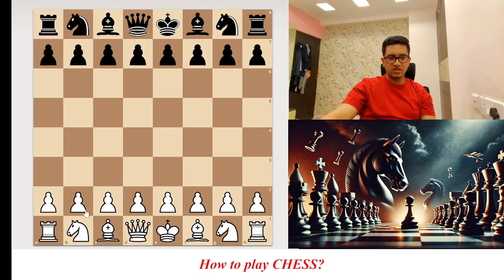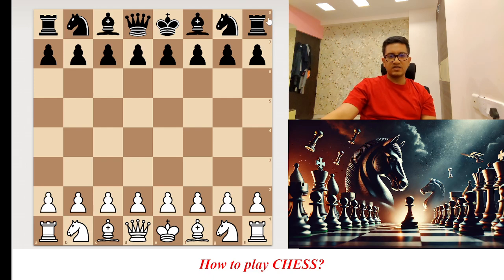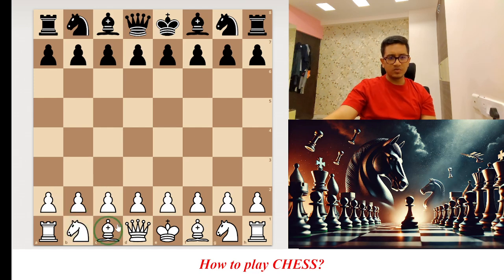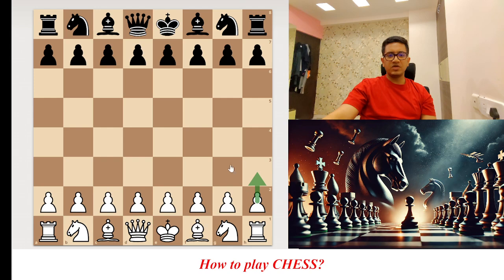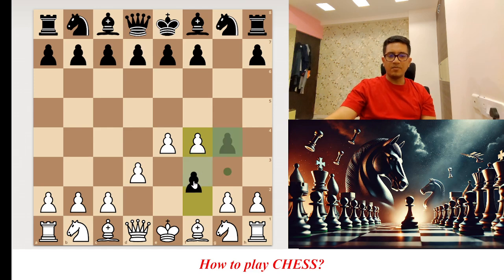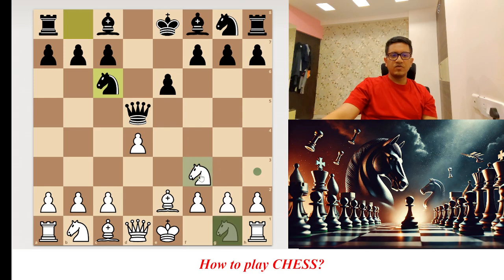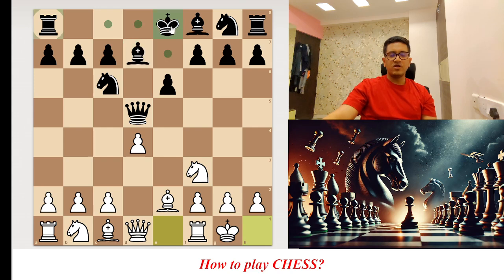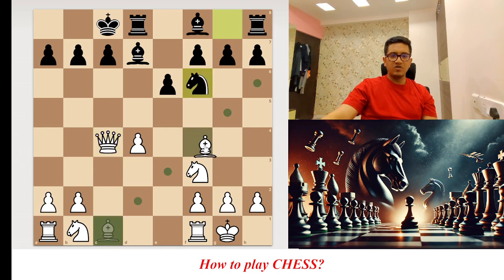How to play CHESS?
♟️ Want to Learn Chess? Start Here! ♟️

In this 12-minute beginner-friendly guide, I’ll teach you how to play chess step by step! Whether you’re completely new to the game or need a refresher, this video will help you understand the basics and start winning games.

🔹 What You'll Learn:
✅ How each chess piece moves and their special rules
✅ How to set up the chessboard correctly
✅ Key chess strategies and opening principles
✅ The three phases of the game: Opening, Middlegame, and Endgame
✅ How to checkmate and win!

By the end of this video, you’ll be ready to play your first game with confidence!